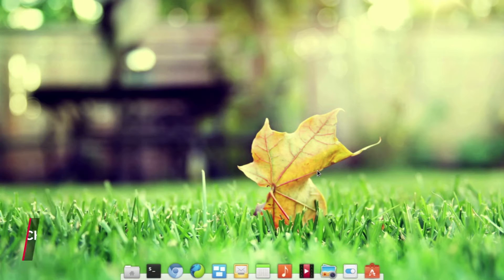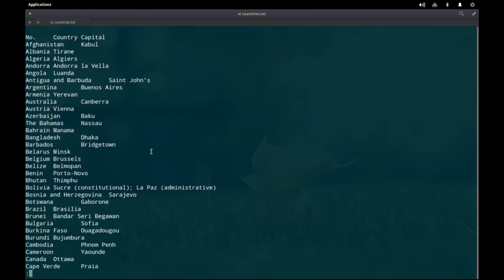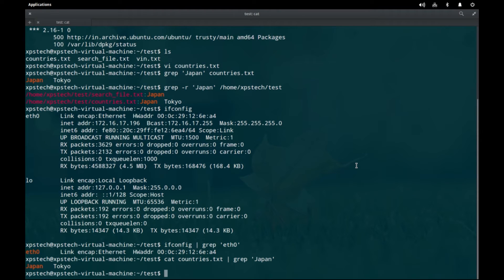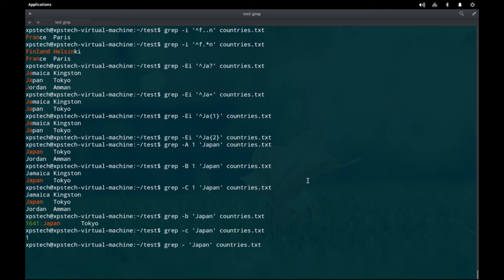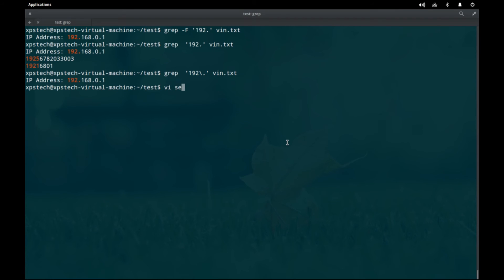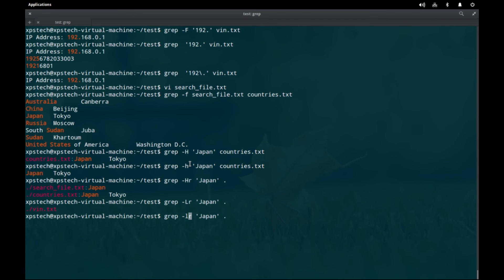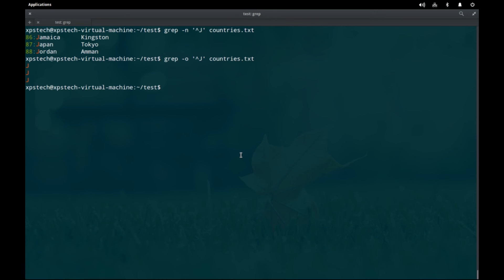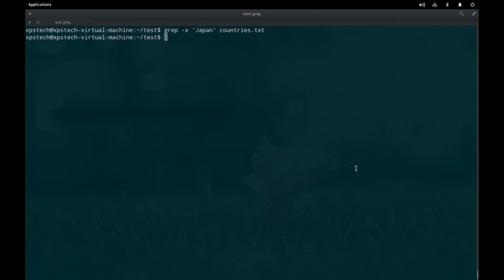LIVE DEMO : GREP COMMAND [ PART 2 ]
This is Part 2 of IN- DEPTH GUIDE on GREP command in which we do a LIVE DEMO covering all the options of grep that was discussed in part 1.